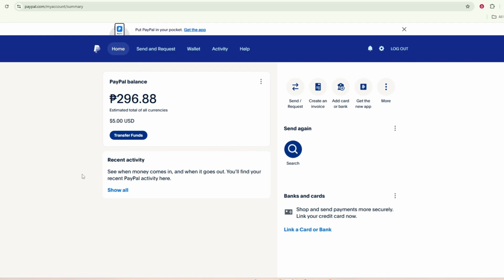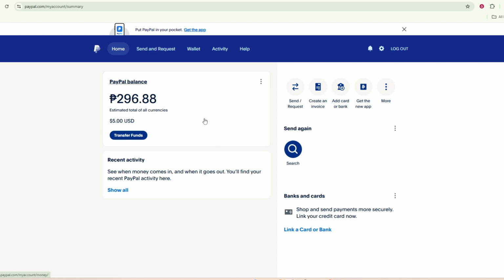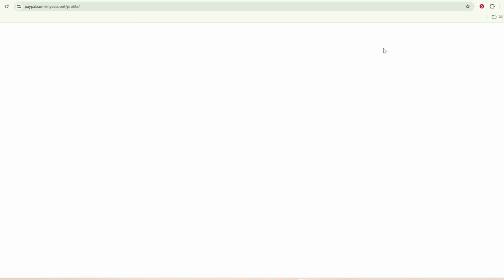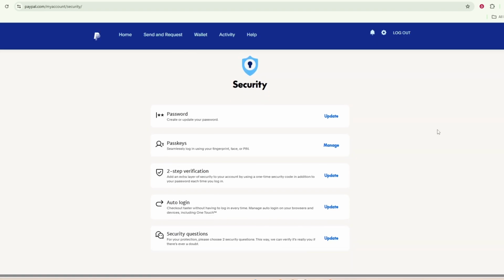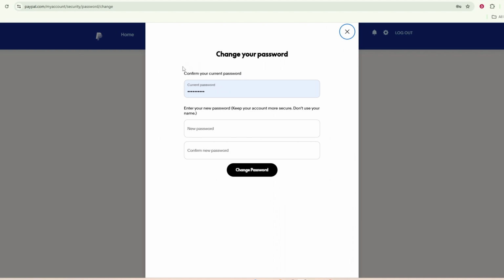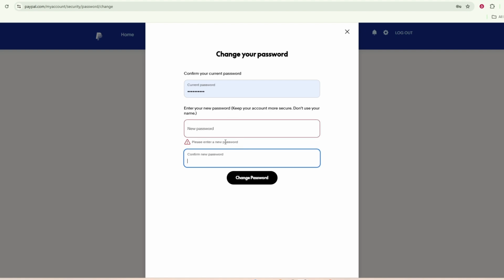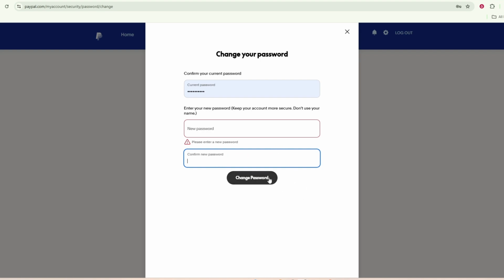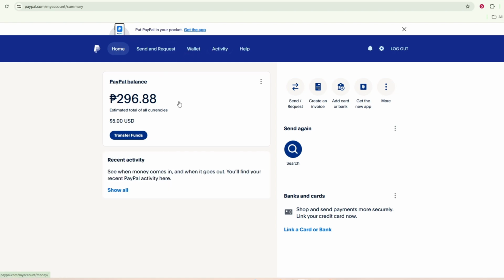How To Change Your PayPal Account Password (2026 Beginner Tutorial)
Learn how to **change or update your PayPal password** in this step-by-step tutorial. This guide shows you how to access your PayPal Security settings, update your existing password, create a stronger password, and securely sign back into your account. This tutorial is for users who **still have access to their PayPal account** and want to change their current password.

Video Chapters
00:00 - How to Change Your PayPal Password
00:08 - Sign In to Your PayPal Account
00:19 - Change vs Reset a PayPal Password
00:26 - Open Your PayPal Account
00:35 - Go to PayPal Account Settings
00:43 - Open the Security Settings
00:58 - Find the Password Option
01:05 - Enter Your Current Password
01:22 - Create a New PayPal Password
01:38 - Confirm Your New Password
01:46 - Follow PayPal Password Requirements
02:01 - Save Your New Password
02:08 - Change Your PayPal Password
02:12 - Sign In with Your New Password
02:28 - PayPal Password Updated Successfully